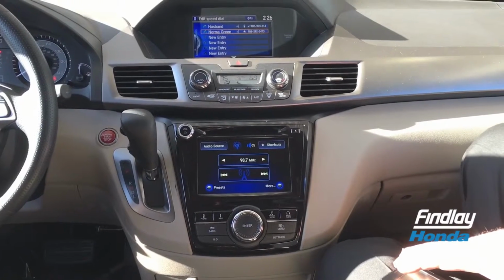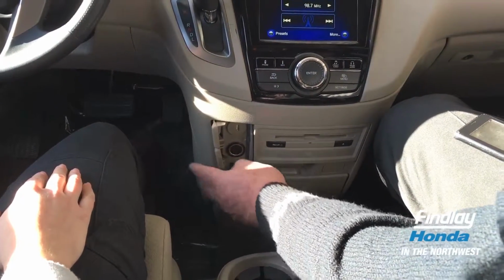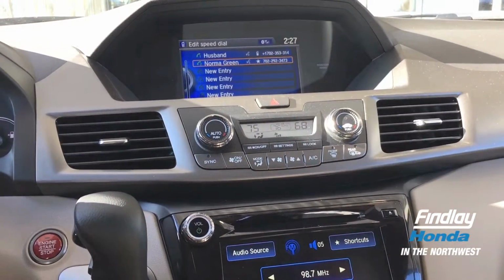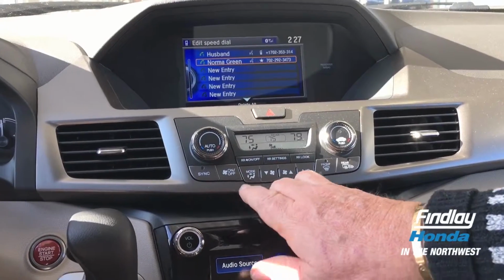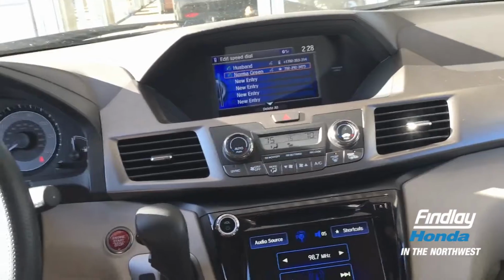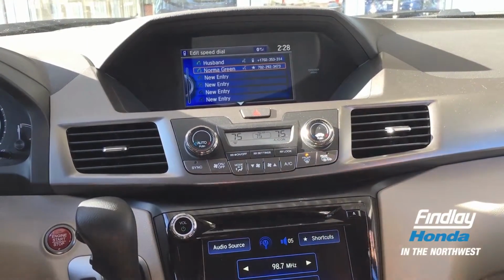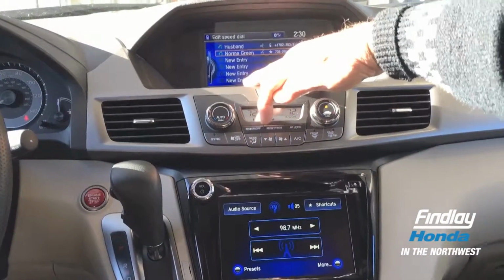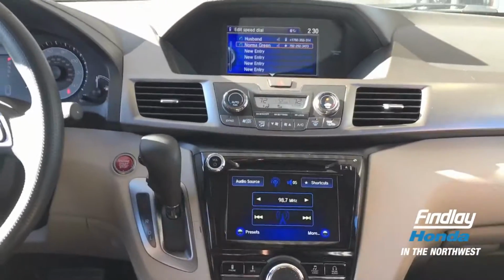Honda Odyssey LX - Temperature Control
The experts here at Findlay Honda Northwest in Las Vegas are here to teach you about the Temperature Control system in your Honda Odyssey LX.